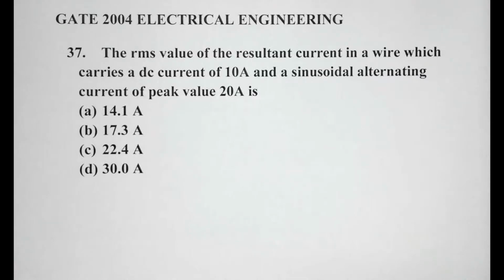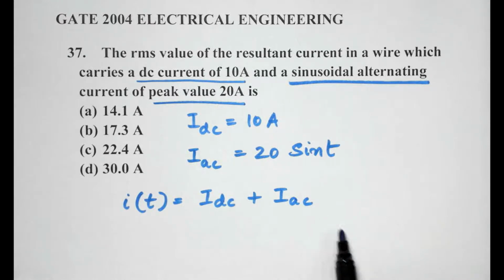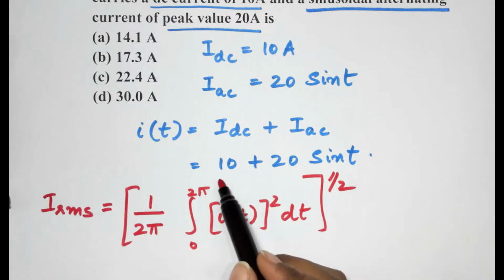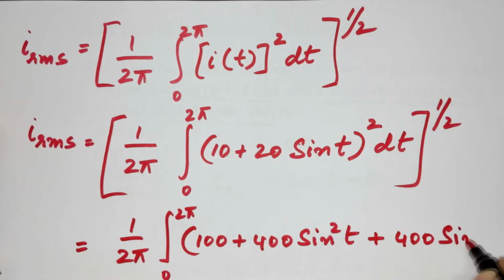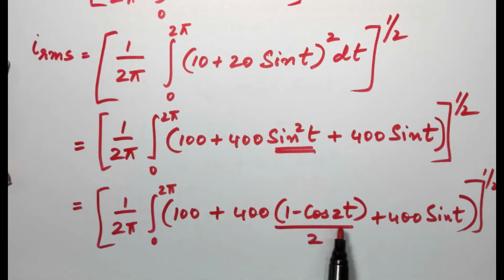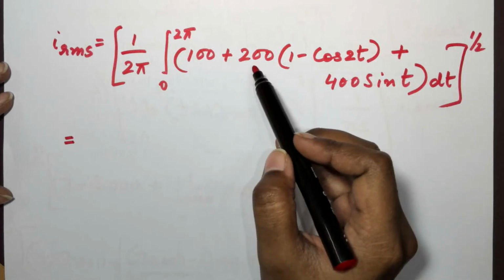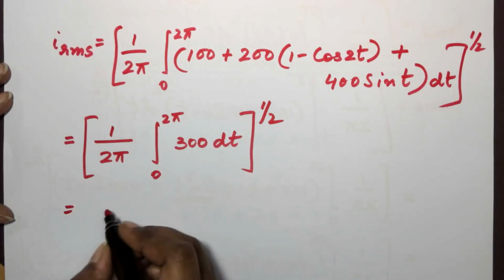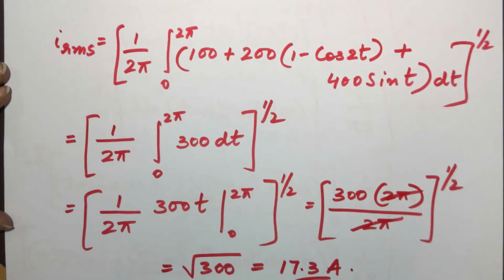GATE 2004 EE - Q37